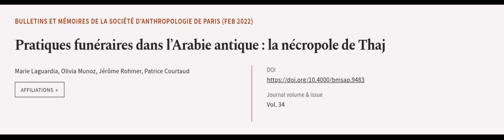Pratiques funéraires dans l’Arabie antique : la nécropole de Thaj | RTCL.TV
### Keywords ###

### Article Attribution ###
Title: Pratiques funéraires dans l’Arabie antique : la nécropole de Thaj
Authors: Marie Laguardia, Olivia Munoz, Jérôme Rohmer ,and Patrice Courtaud
Publisher: Société dAnthropologie de Paris
DOI: 10.4000/bmsap.9483

### Video Timestamps ###
0:00:00 - Summary
0:01:08 - Title
0:01:15 - Outro
0:01:19 - End